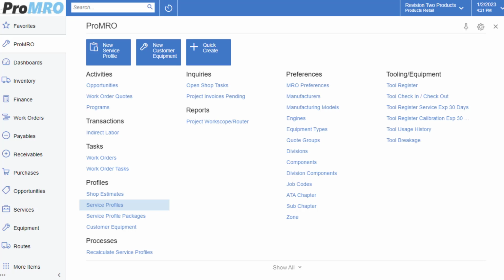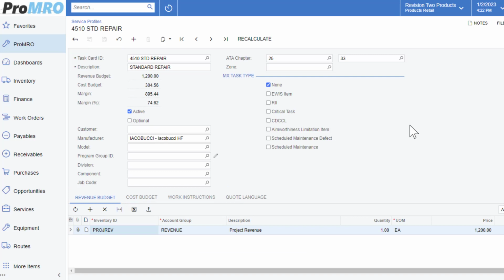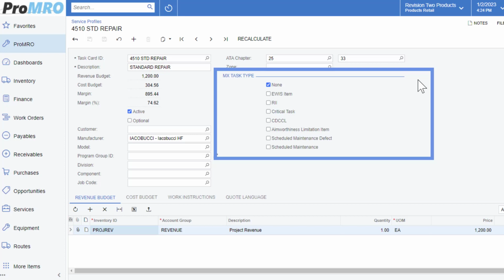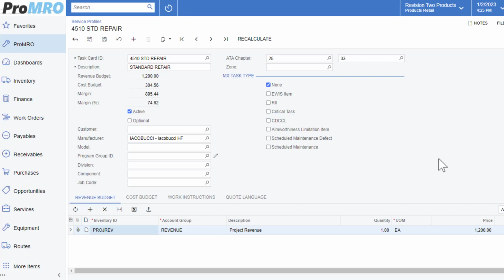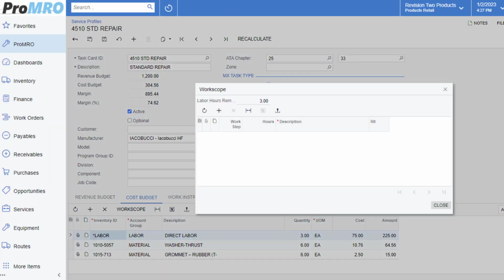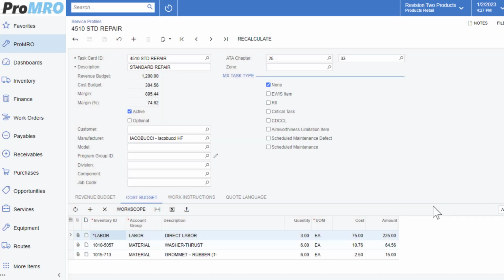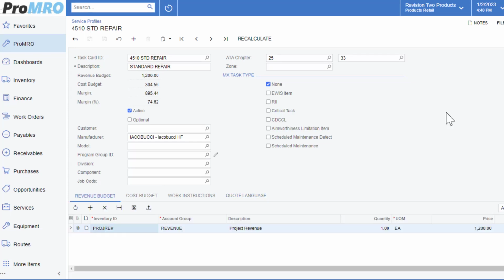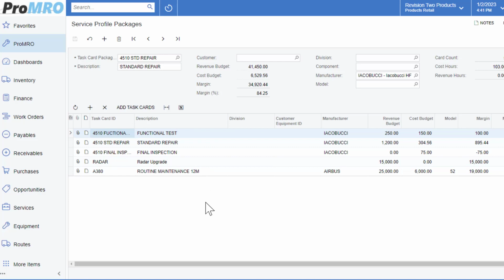ProMRO Aviation Edition: Service Task Card Profiles & Package Demo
Service Profiles or what some refer to as a task card profile to provide a better understanding of the concept. These profiles can really be thought of as a template for repeatable work such as routine inspections and the routine standard repair and overhaul. So these really become the foundation which allow you to define different things like material, labor, budget and actual costs and even outside processing and so on all into one bucket. You can have as many or as few as you like whatever fits your business model the best. These can be imported from your customers too which saves time and reduces costly errors.